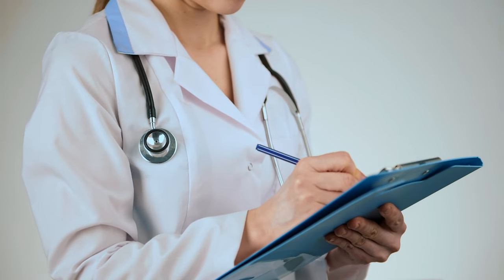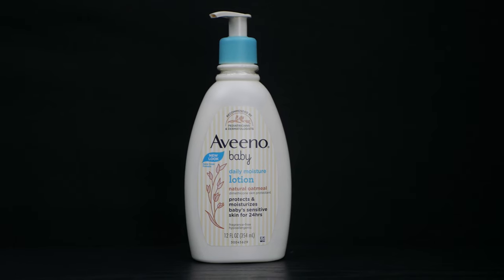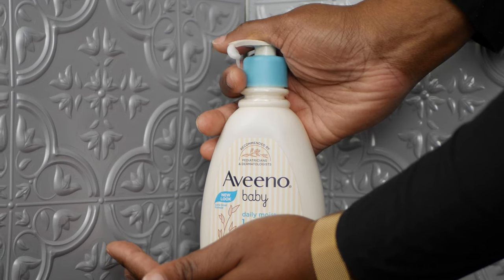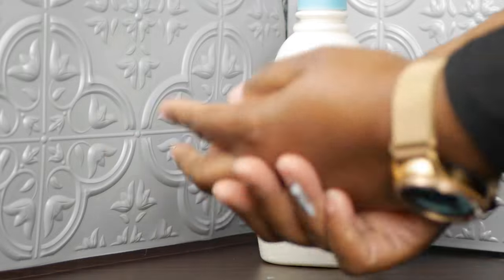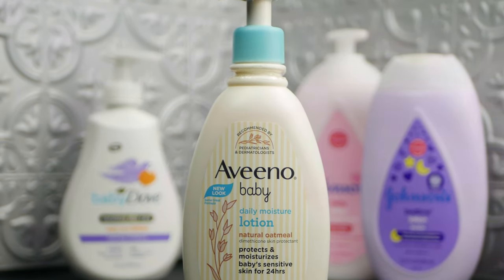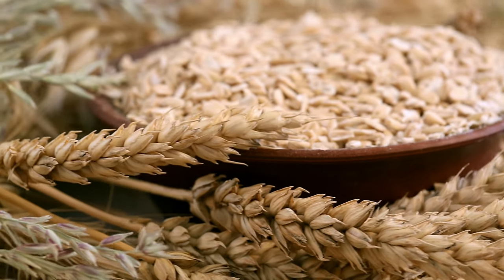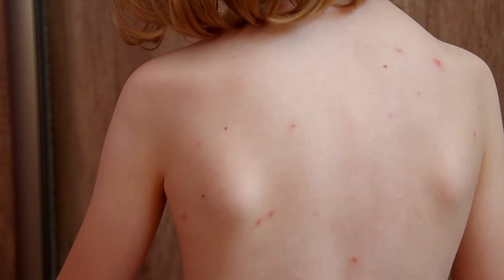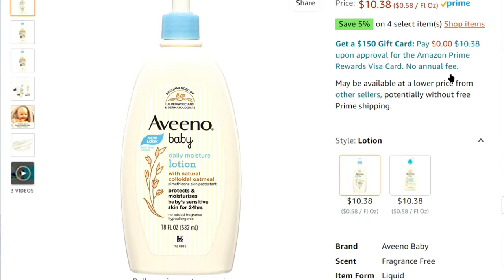AVEENO BABY LOTION REVIEW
Welcome to J-3 Reviews! We specialize in offering our viewers an educated, thoughtful and truthful opinion.

In this video we will review Aveeno Baby Lotion. It has come highly recommended by professionals and parents alike. It is easy to find at places like, Wal-Mart, Target, and Amazon.  At the time of recording, we have used this product for approximately three weeks. These are our findings.

As always, stay safe and stay off the news.